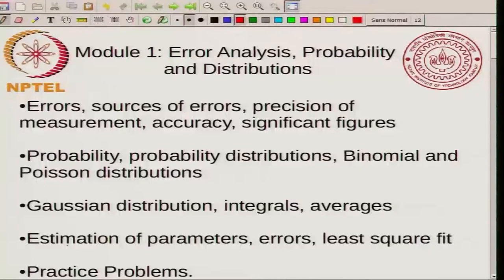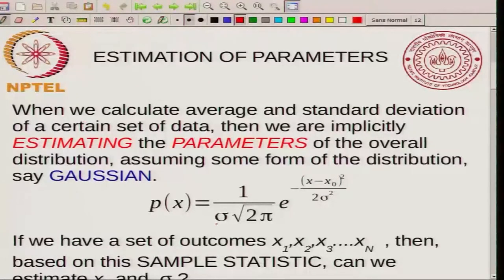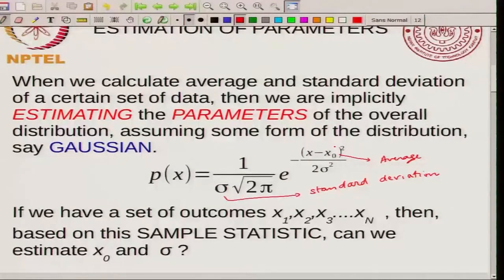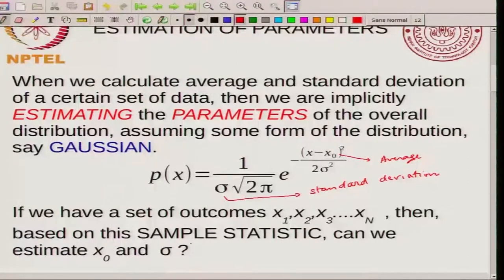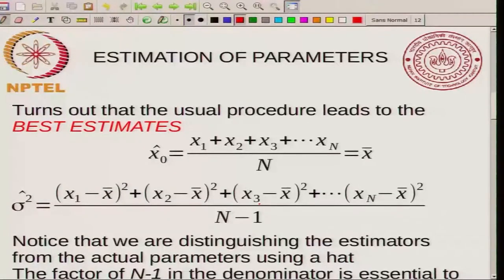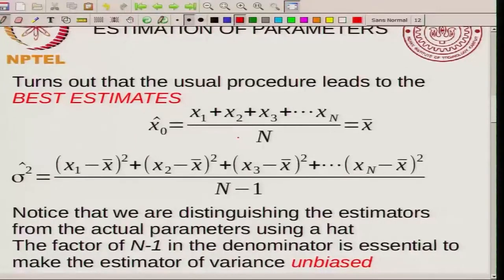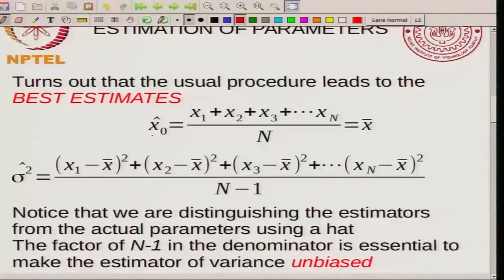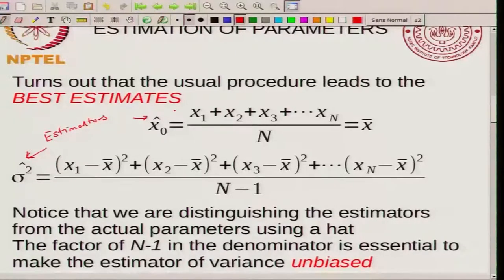Lecture-04-Mathematics for Chemistry